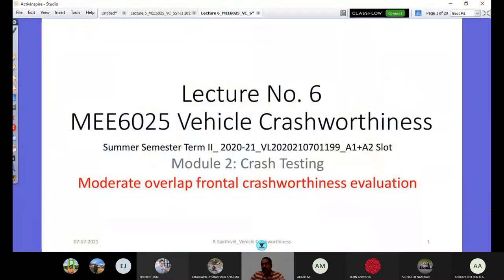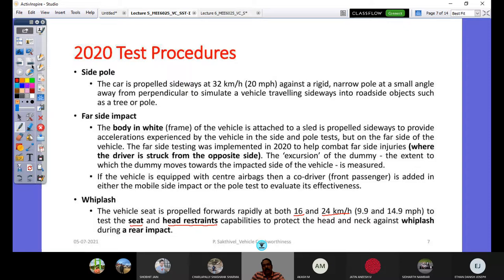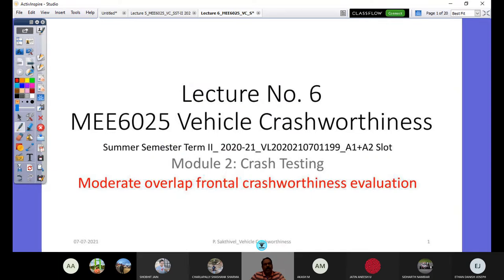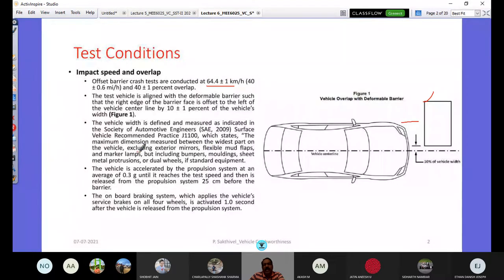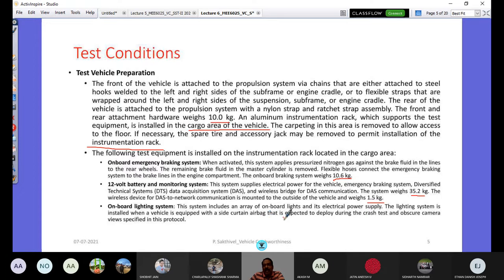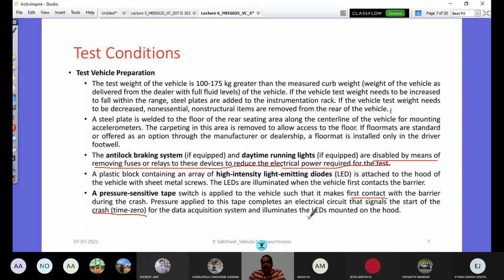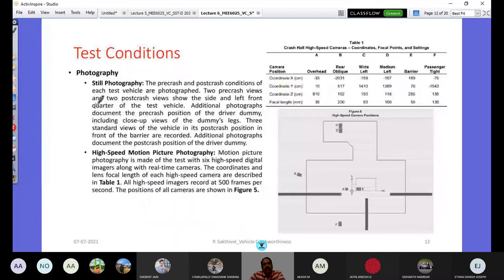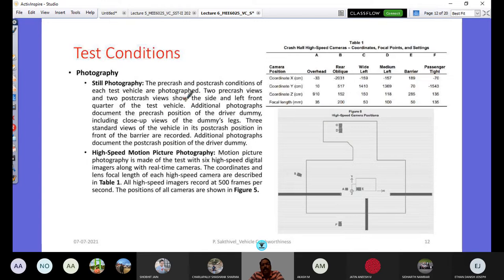MEE6025 Vehicle Crashworthiness Lecture 6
Moderate overlap frontal crashworthiness evaluation